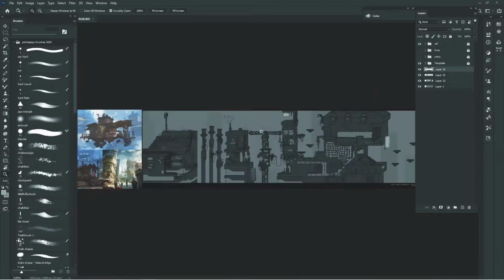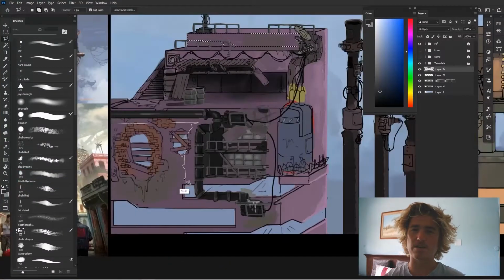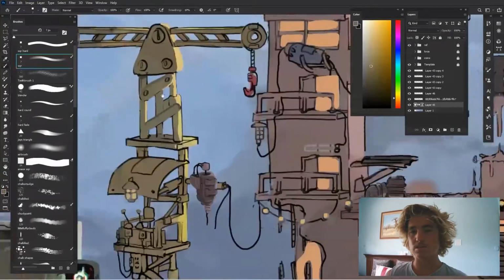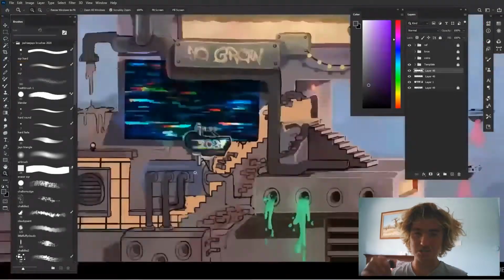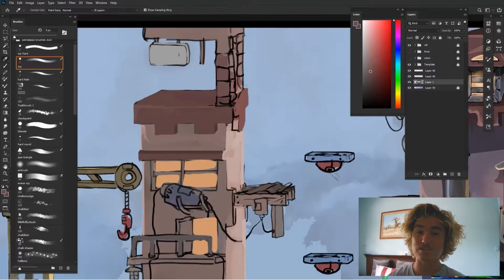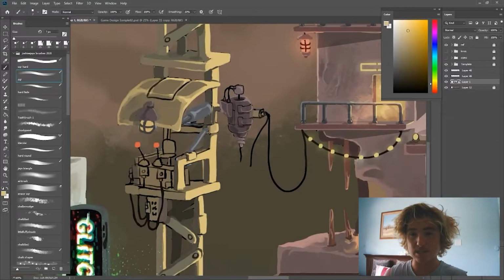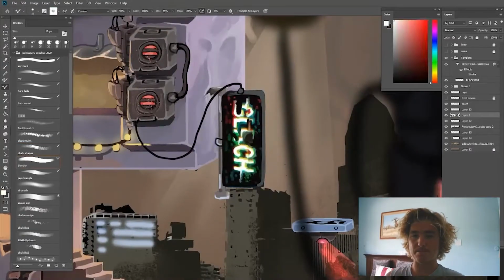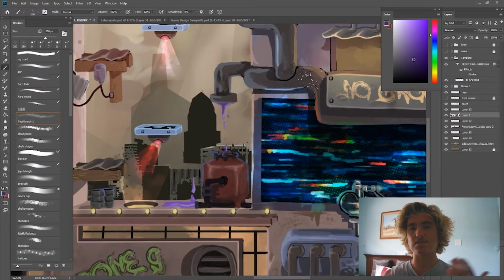How we Designed RESET EARTH (PART 2)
Part 2 of how we designed the RESET EARTH mobile platform game. Plus some extra game design tips.